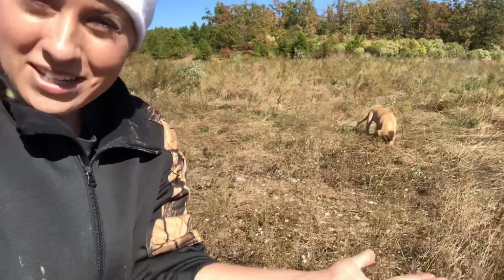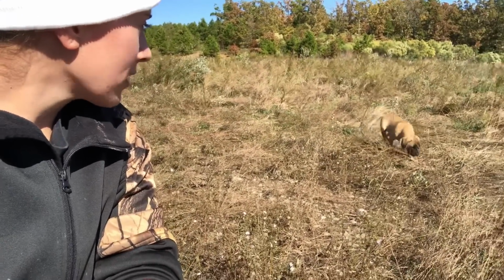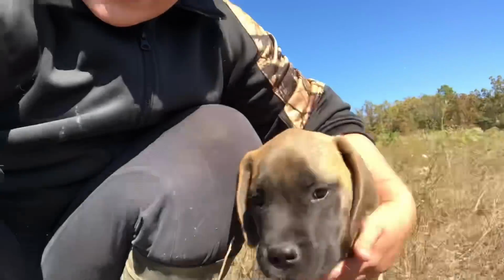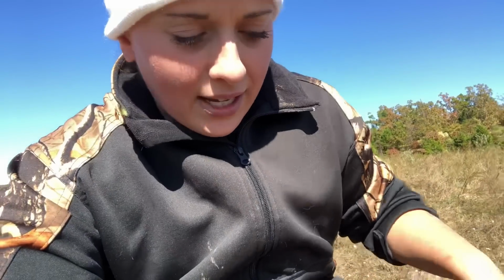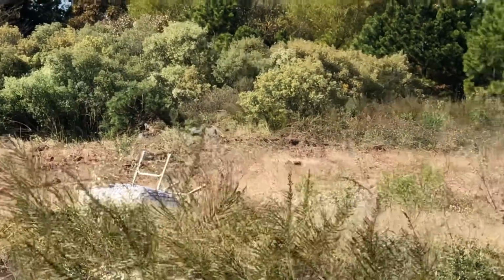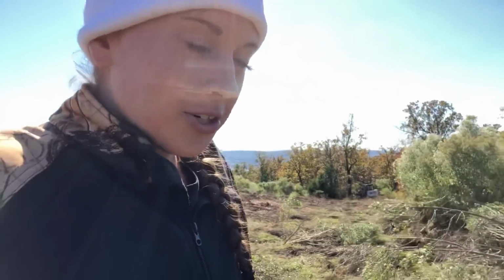It’s been a rough week of off grid! Surviving the storm!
Tenor: in GIF form!